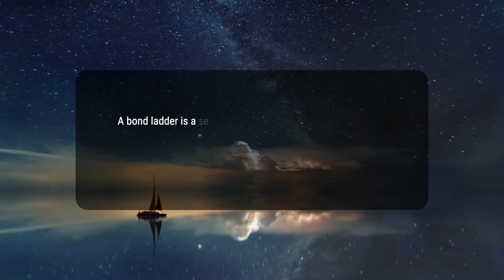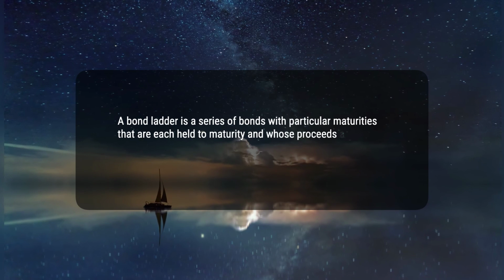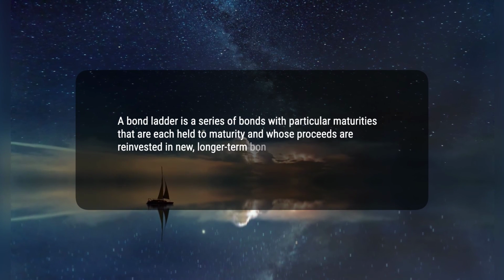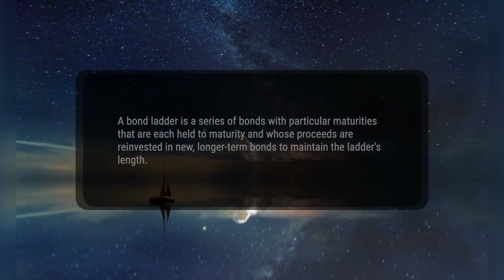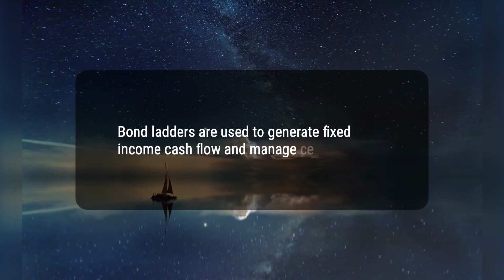What Is Laddering?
Today, we will talk about laddering in finance. Laddering involves different investing strategies to produce steady cash flow and manage risks. It is commonly used in retirement planning, particularly in bond laddering, to manage interest rate and reinvestment risk.
8b1b